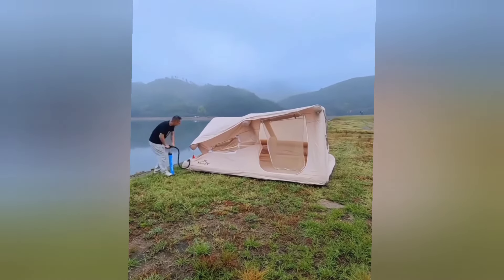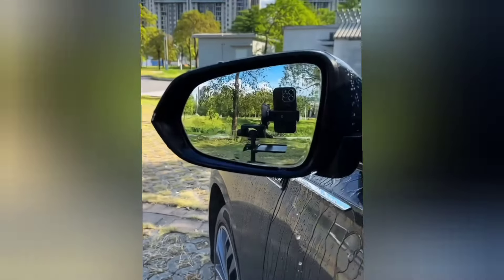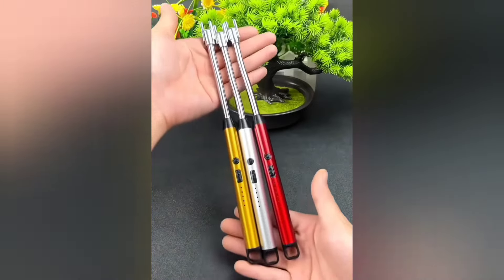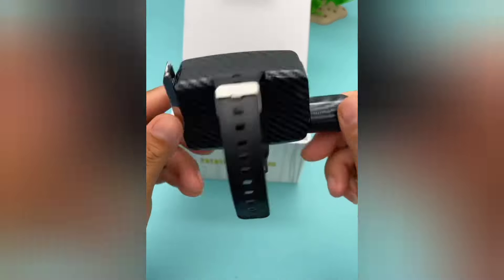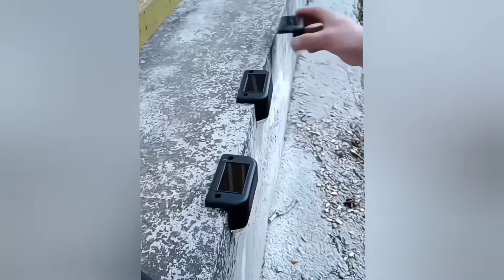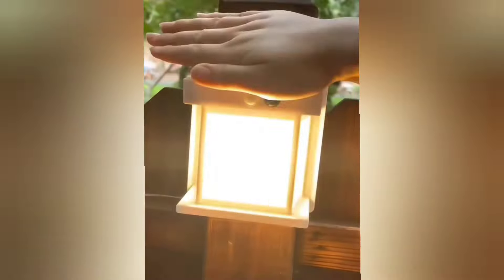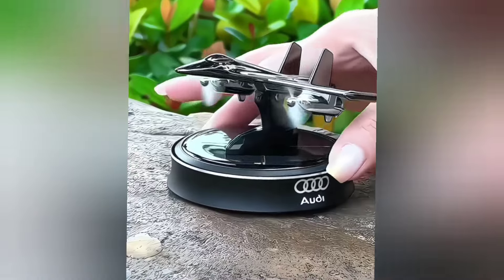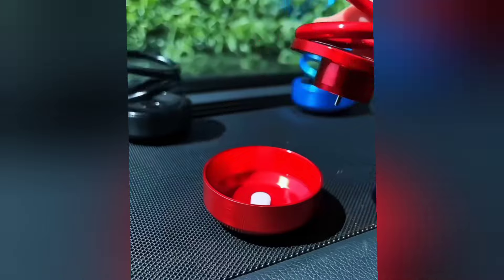Amazing Inventions You Should See | Best Compilation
Amazing inventions

Check out these amazing inventions that are practical, affordable, and designed to make your life easier!  Whether you're looking for a better way to clean, camp, or stay organized, these inventions are perfect for you.